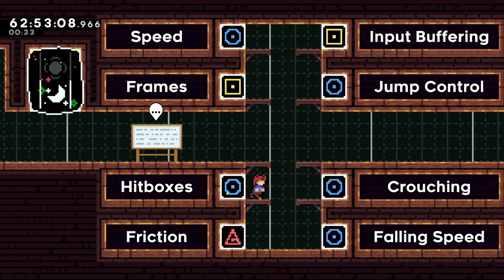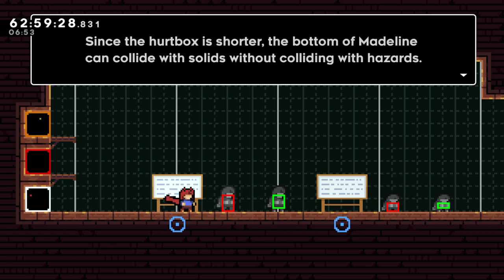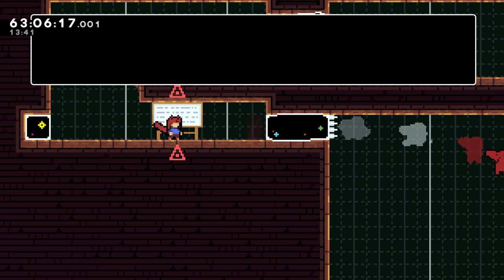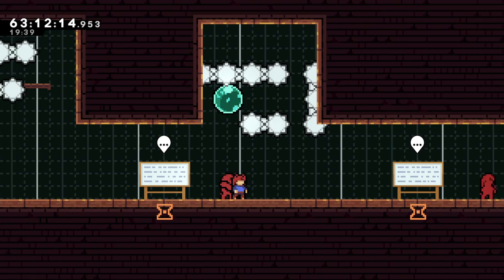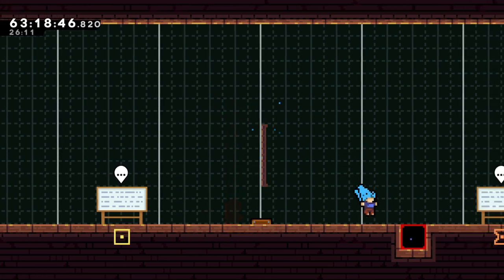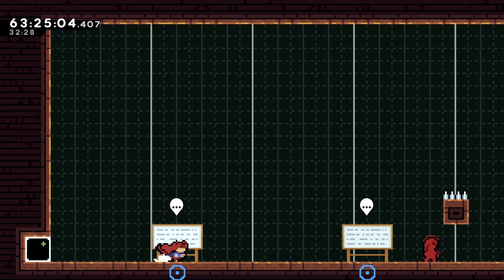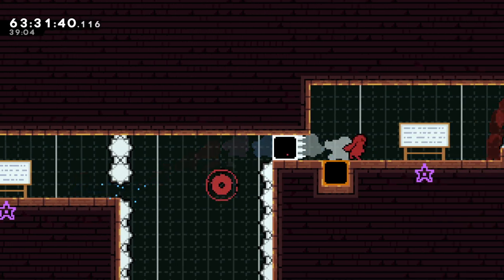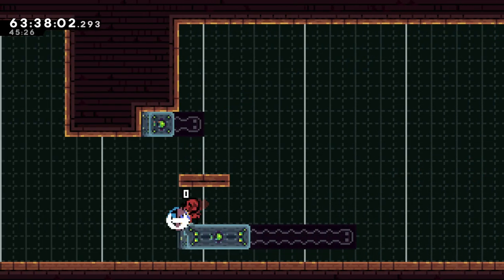Strawberry Jam Special | Library 1: Gridlines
In which Cateline goes on a learning streak! You go, girl! Have fun studying!